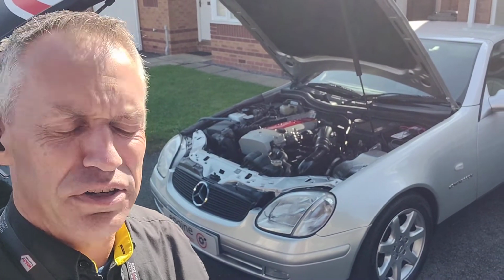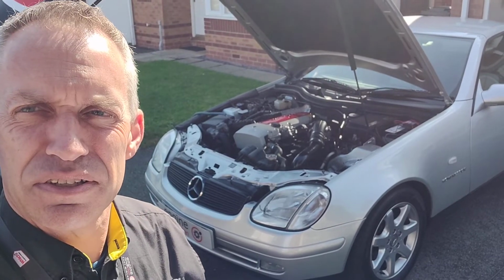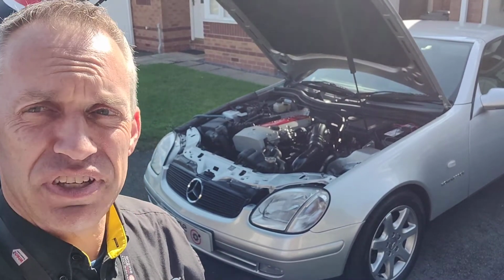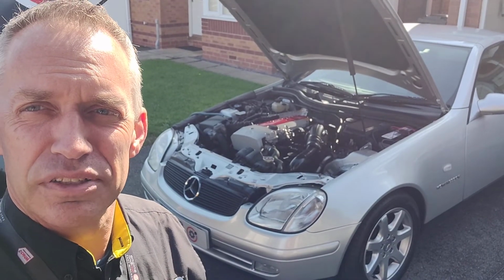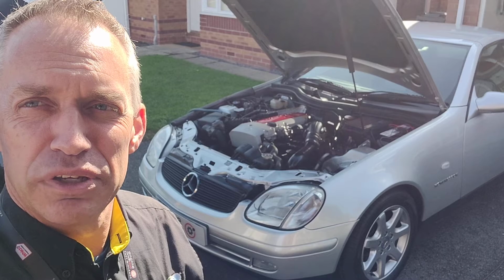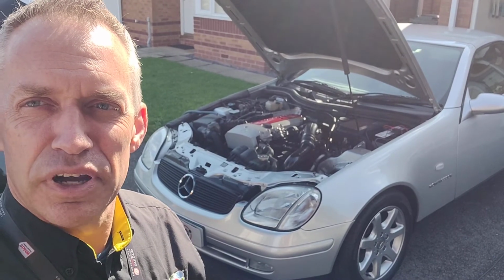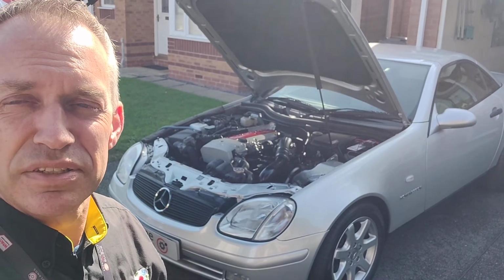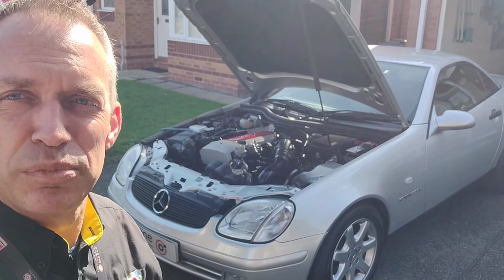Diagnostic Consultation and Engine Carbon Clean - Mercedes SLK230 (1998 - 46,406 miles)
⚠️ Treat your cherished vehicle to some TLC.

📝 'Very happy with the service provided on my 1998 Mercedes SLK230. I am always careful who I use when having work done on my vehicles but all of the positive reviews of F5ECC made my decision to have the engine carbon cleaned by this company. Adrian kept me updated with information at the time of booking the car in and his communication was excellent. He phoned me to let me know an estimated arrival time and arrived at exactly this time! I was very interested in seeing what is done, Adrian talked me through the diagnostic procedure detailing what each code meant sending me copies of stored and current fault codes whilst he was there which I can give to a garage at a later date. He showed me how the carbon clean was done and was honest throughout in that the procedure can work better/outcomes can be more noticeable on some cars more than others, this will depend on how well they have been maintained, mileage, whether used for short journeys. I asked a lot of questions and Adrian answered them thoroughly. Adrian is a top bloke and it is without doubt that he knows his job inside out, I would highly recommend this company to anyone. Thanks Adrian!' ⭐⭐⭐⭐⭐

🚗 Here we have a well kept Mercedes SLK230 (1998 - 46,406 miles) booked in for some TLC with our diagnostic consultation and Engine Carbon Clean.

🔎 Initial inspection found no major issues in the engine bay apart from a low level purr from the carbon present.

💻 Initial diagnostics showed a long history of codes from over the years - as usual we provided a PDF documented copy for the owner and cleared those down. The only one to address was an intermittent one from an oxygen sensor.

📊 Live data monitoring showed a surprising amount of data for a 1998 vehicle - all looking good.

👨‍🔧 On with the clean and the engine soon smoothed out and quietened down and by the end it was quiet, smooth and responsive again.

☑️ Full live data Diagnostics
☑️ Which? Trusted Traders approved Engine Carbon Clean